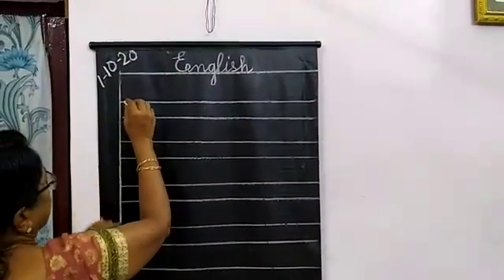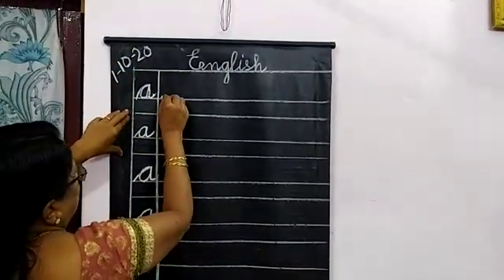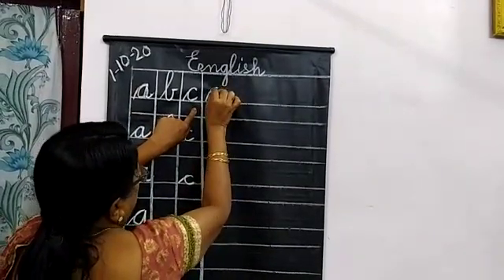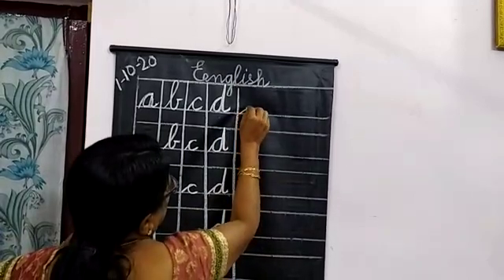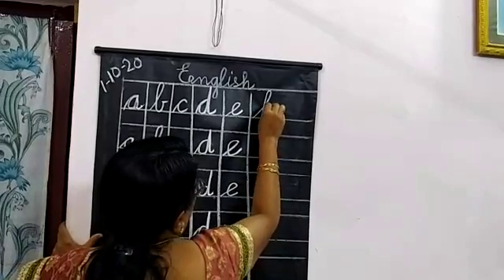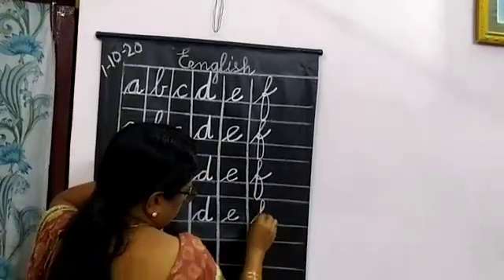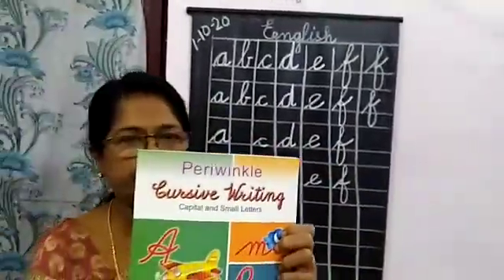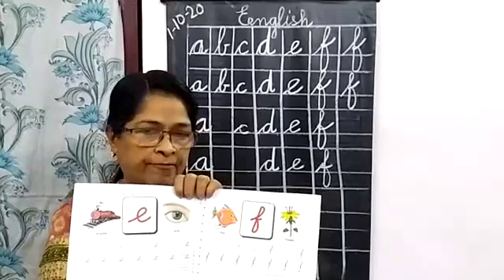English Class (UKG) 1-10-2020